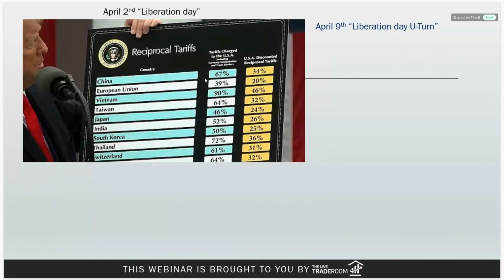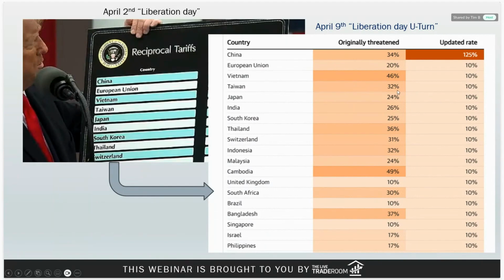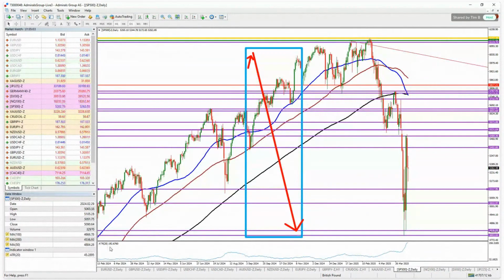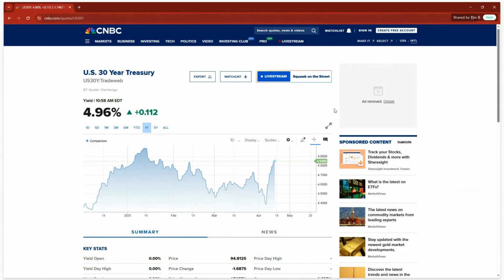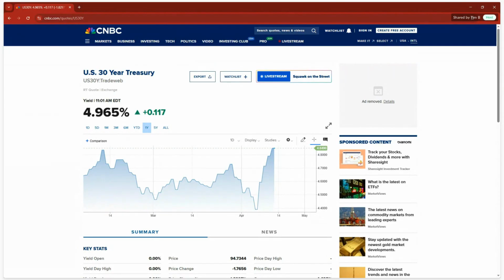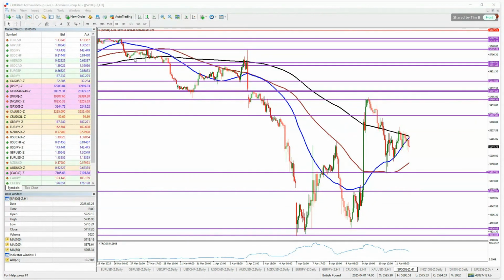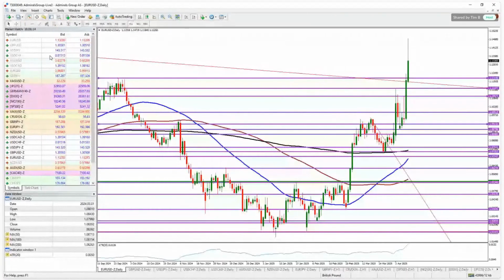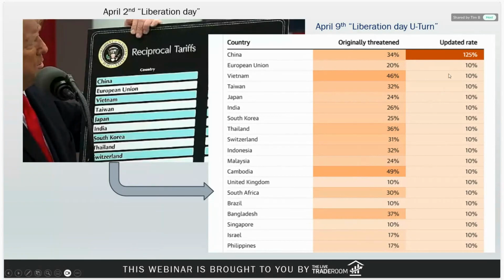Trump's Liberation Day U-Turn: What Are the Consequences? | Urgent Market Update